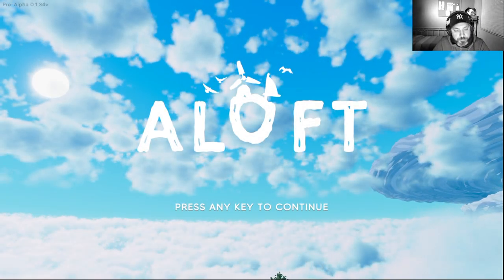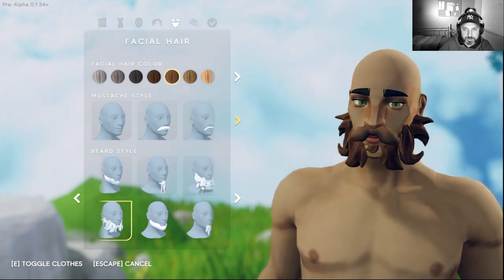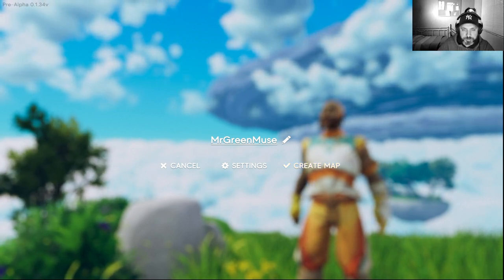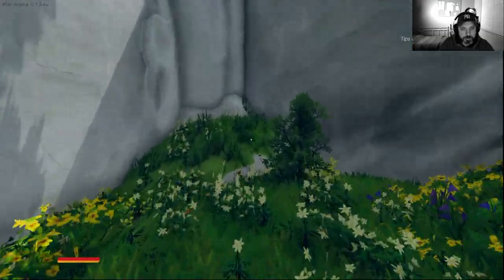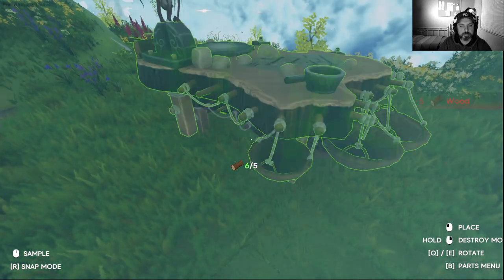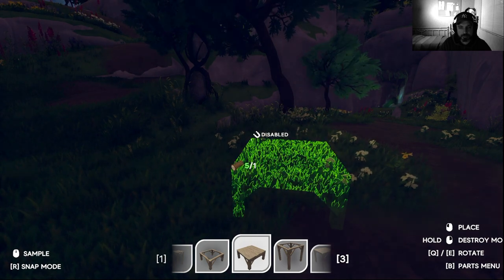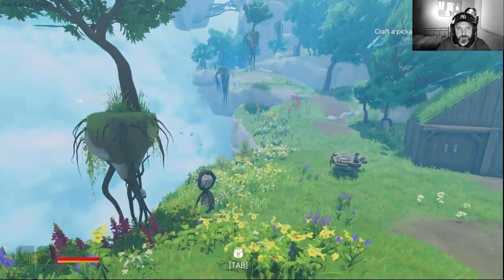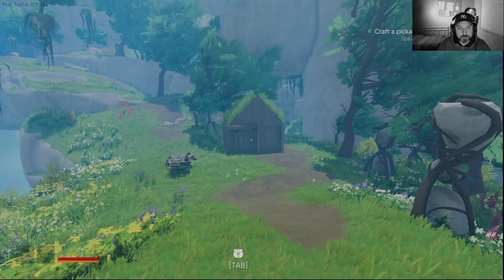Quick play (Aloft, Demo)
i'm just scratching the surface